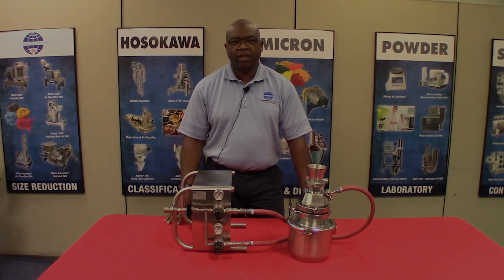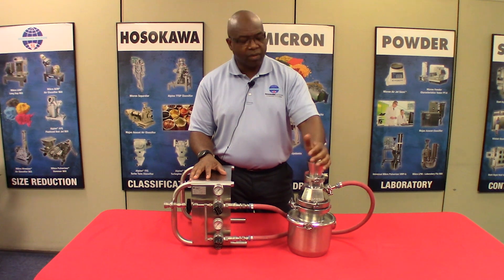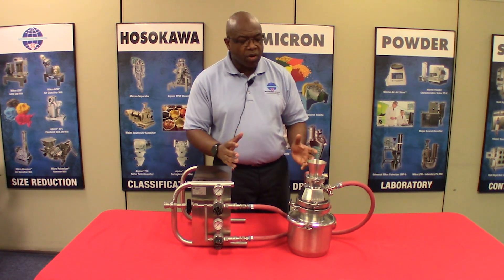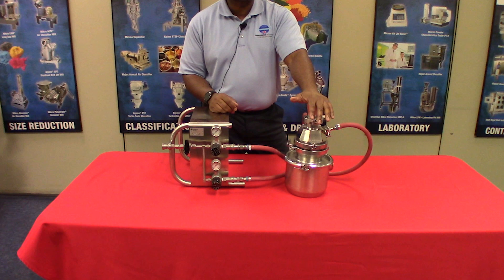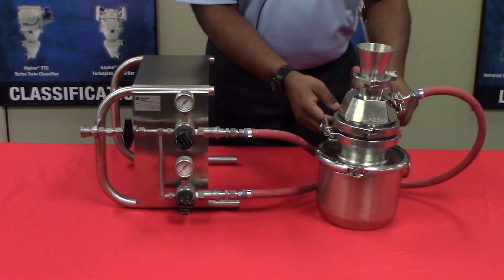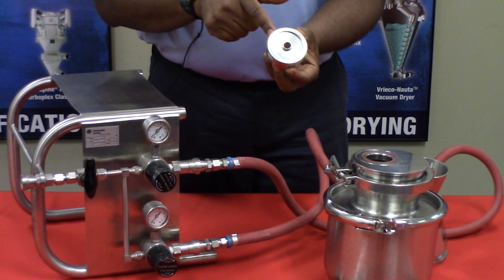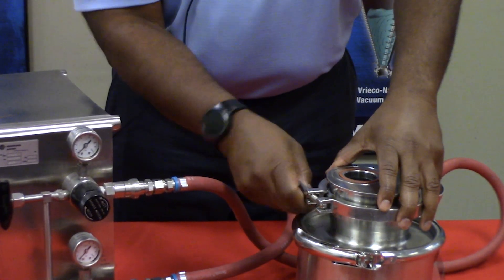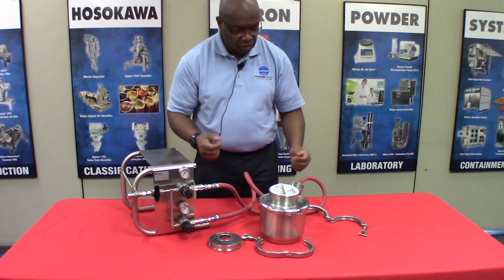Alpine Spiral Jet Mill 50 AS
The Alpine AS Spiral Jet Mill is capable of ultra-fine milling to D97 less than 3 µm. A series of angled nozzles located around the perimeter of the grinding chamber allows for the introduction of grinding gas into the chamber. The grinding gas causes particles to flow around the chamber in a spiral manner. Size reduction occurs by particle to particle collisions and also impact against the walls of the chamber.